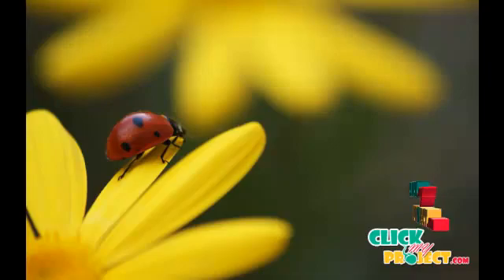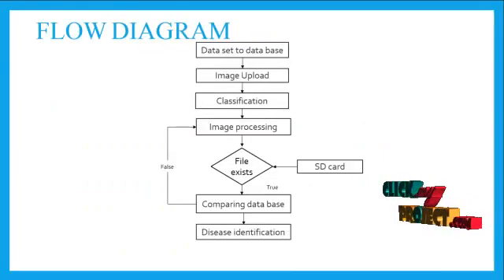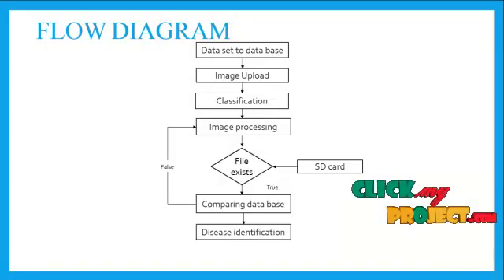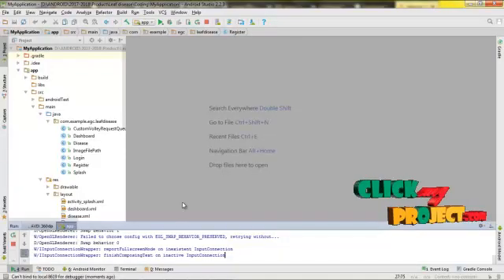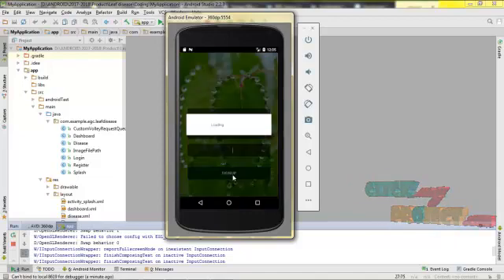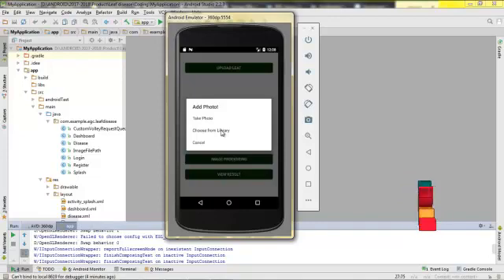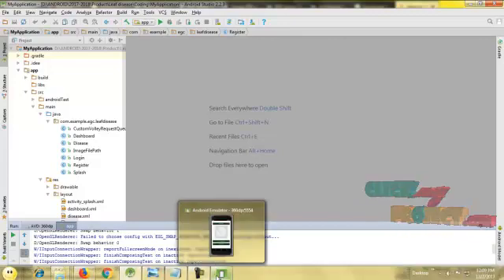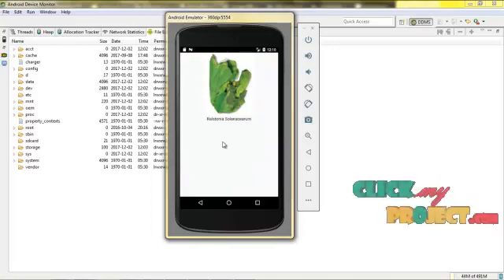Identifying Leaf Disease with the Comparison of Local Server in Android